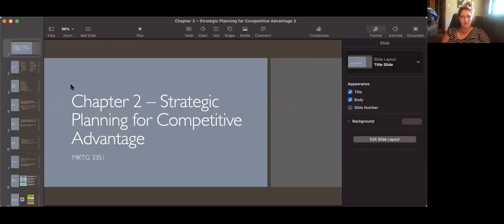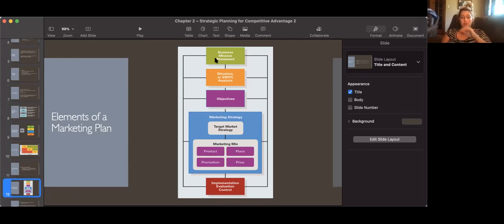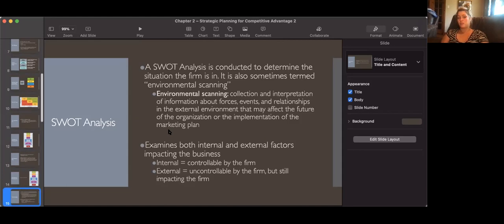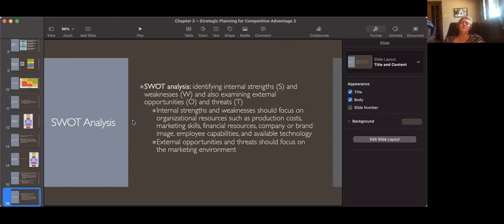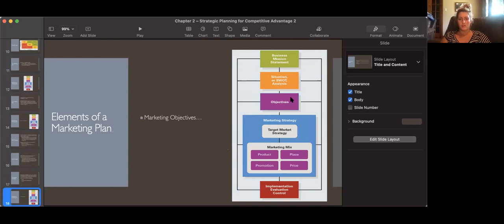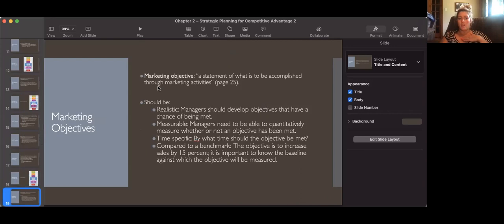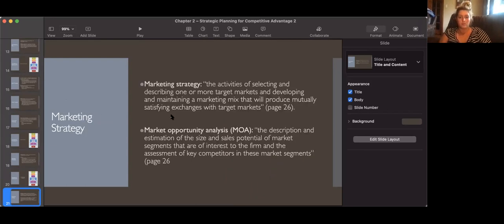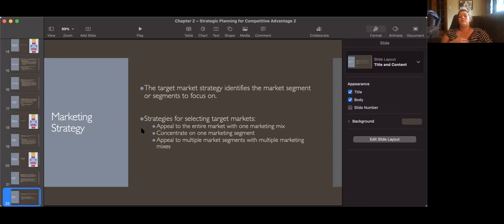Marketing Plan Components Part 1